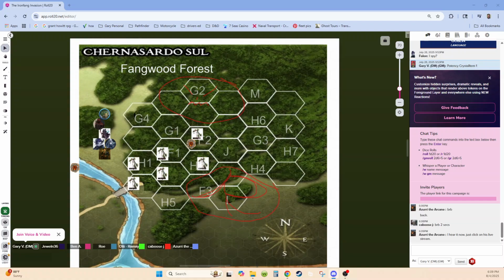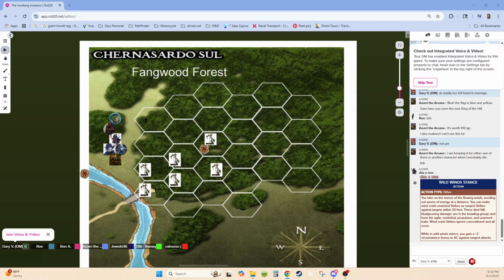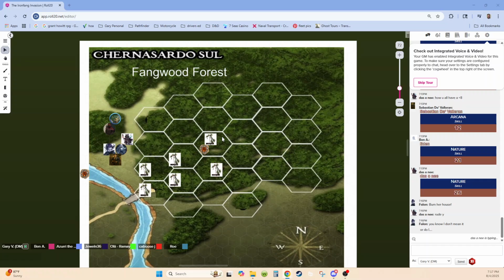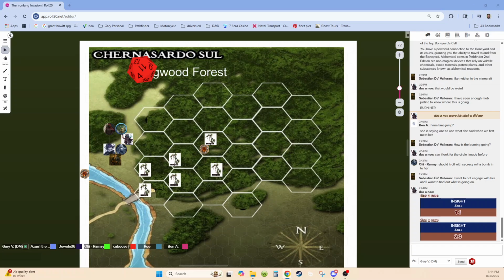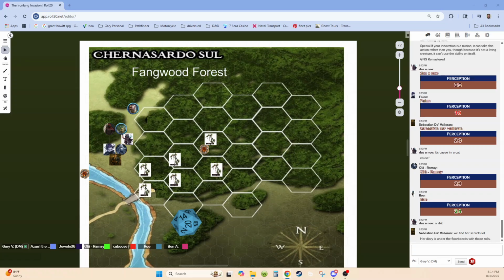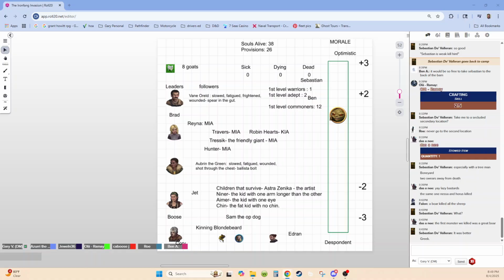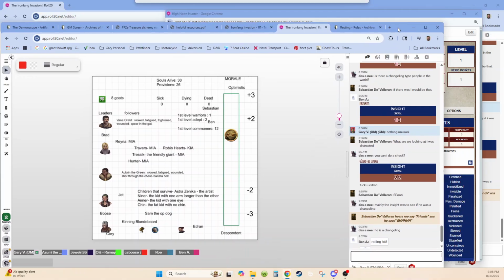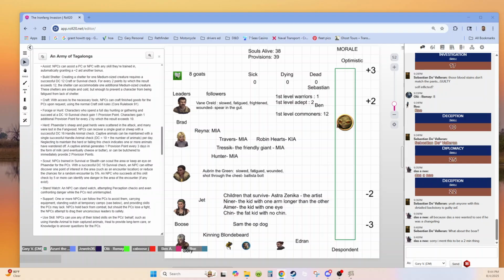Effing Elf Encounter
The party encounters a mean elf- and walk away with new knowledge.